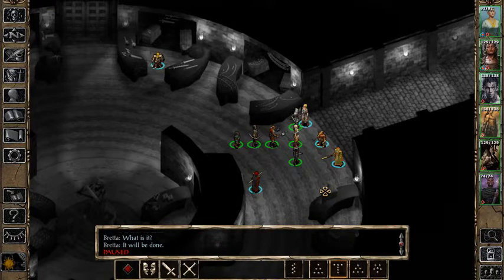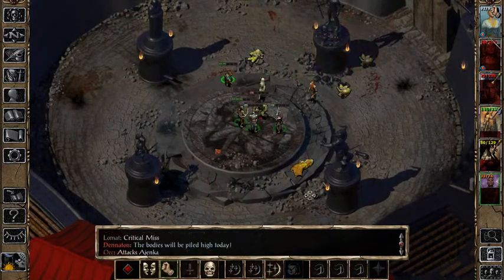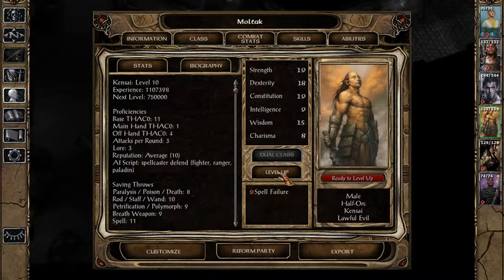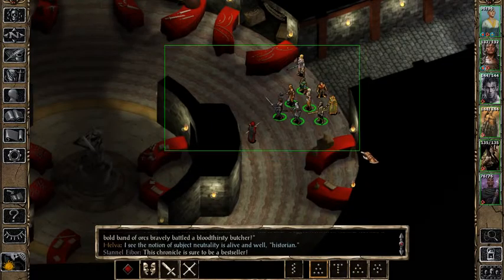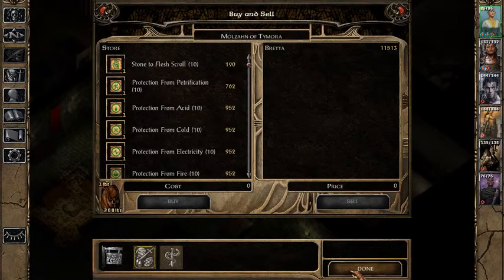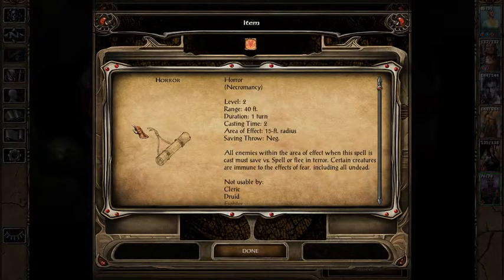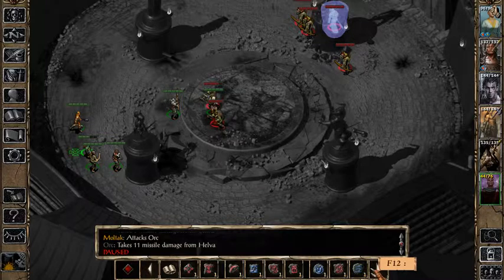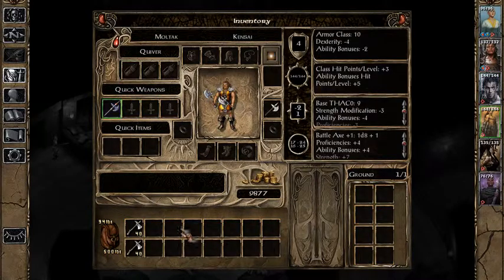The Black Pits II Let's Play Episode 02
///Starved Orcs///

Our gladiators battle a group of orcs. It goes as well as you'd expect, which is to say it's the first and therefore easiest battle in the arena.
I think one of them fell over and killed himself on accident.